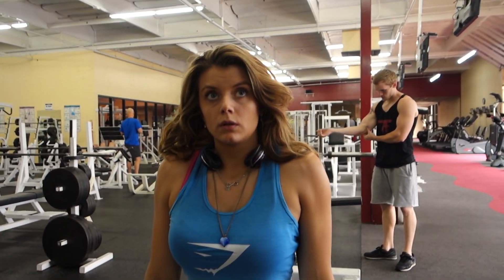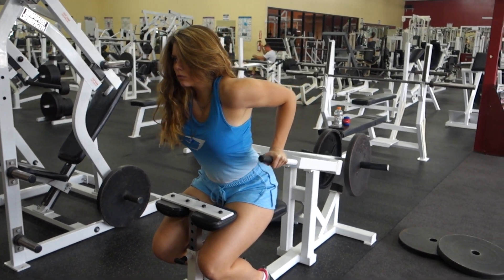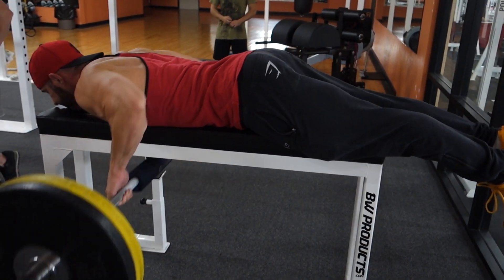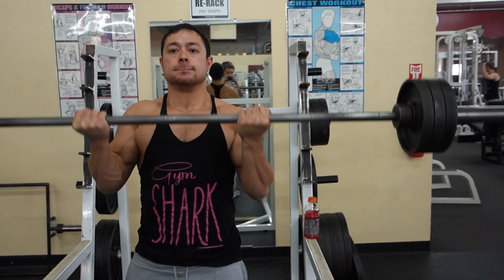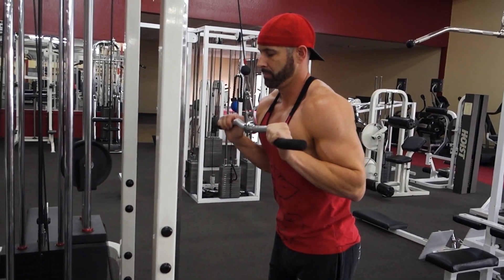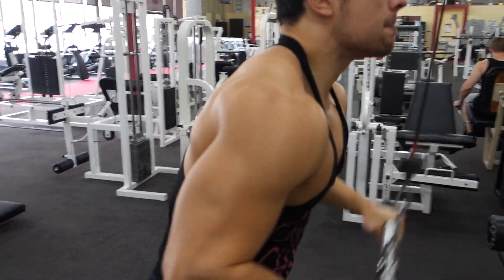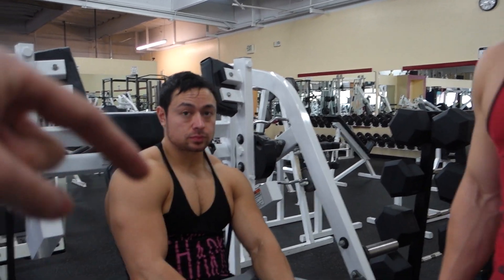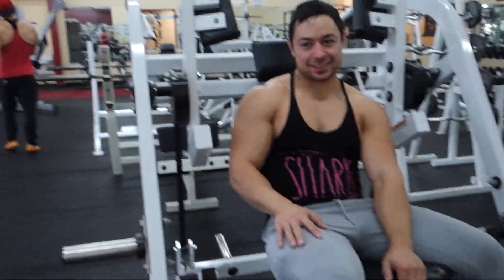Arms Day with Megan, Steve Kleva, and Brandon Wells